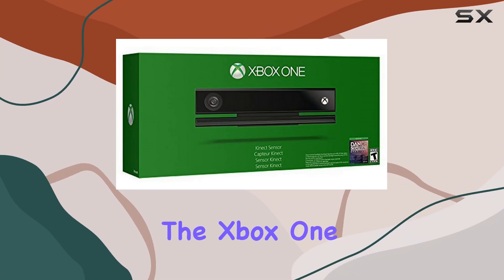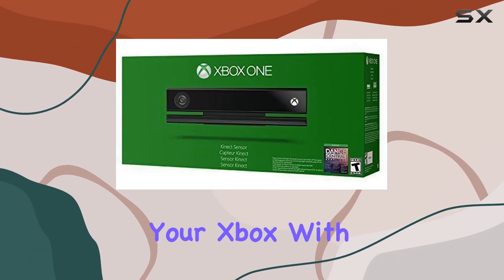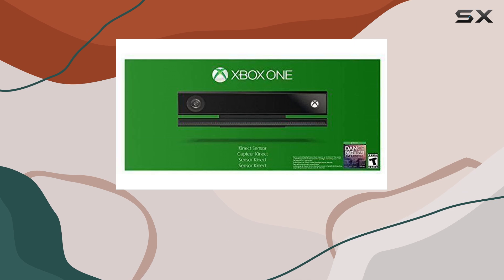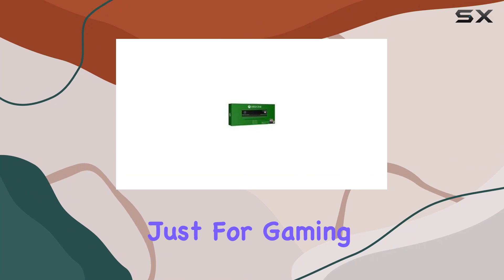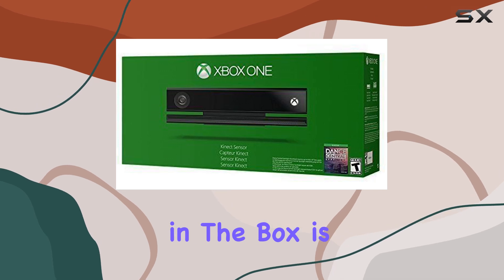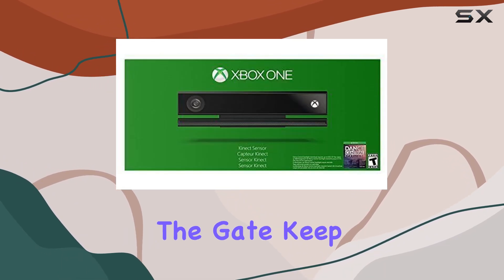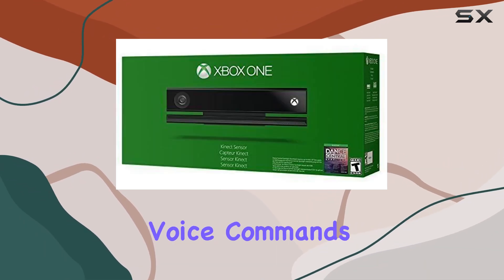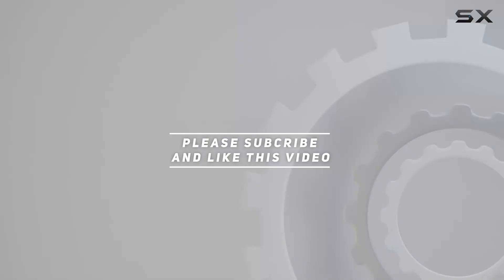reviewKinect Sensor with Dance Central Spotlight: The Ultimate Xbox Experience!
Kinect Sensor with Dance Central Spotlight: The Ultimate Xbox Experience!

0:00 Intro
0:06 Review

Things that we mentioned in this video:
Xbox One Kinect Sensor : B00NMST9G8